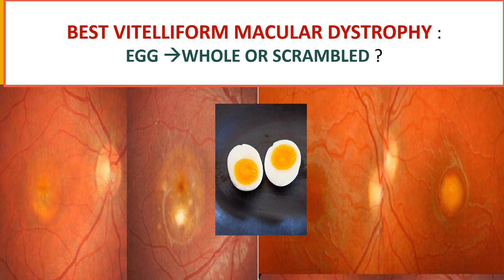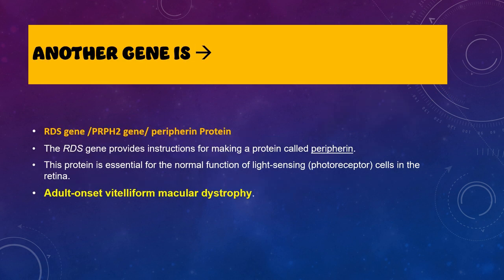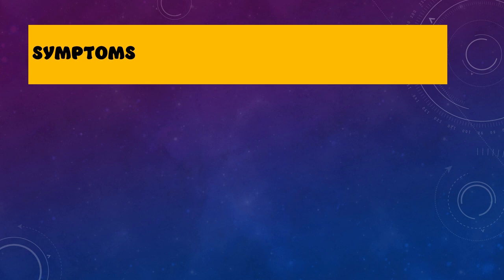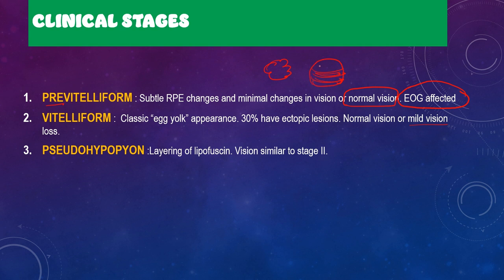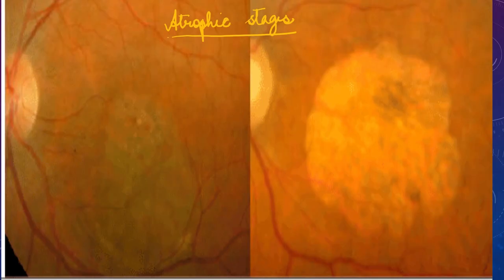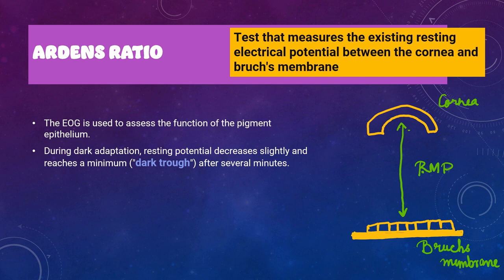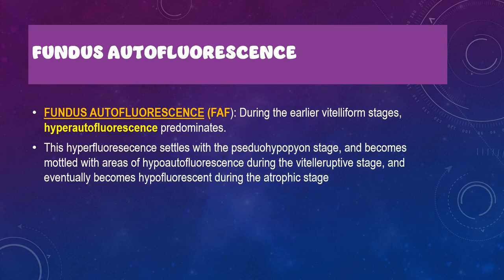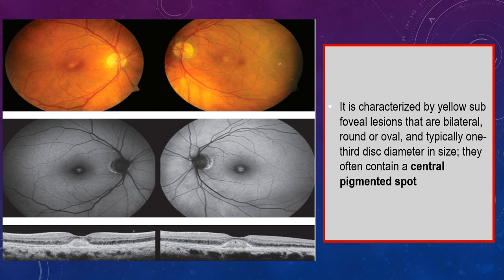BEST VITELLIFORM MACULAR DYSTROPHY | pathophysiology , Symptoms, stages, investigations...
Best macular vitelliform dystrophy is a childhood macular dystrophy autosomal dominantly inherited due to problems in the VMD2/BEST 1 gene on chromosome 11 encoding for the protein BESTROPHIN. The disease is  RPE dystophy due to problemative conductance across the chloride channel controlled by the bestrophin gene present on the basolateral aspect of the RPE.
it evolves through 6 clinical stages namely ; previtelliform stage, vitelliform stage, pseudohypopyon stage, vitellodisrupted stage and atrophic stage . 20% of the patients can have thier course complicated with a choroidal neovascular memberane.
The common investigative modalities for the best disease are the OCT, Electrooculogram ( decreased ardens ratio), ERG, FFA, Fundus autoflourescence.

best disease
vitelliform dystrophy